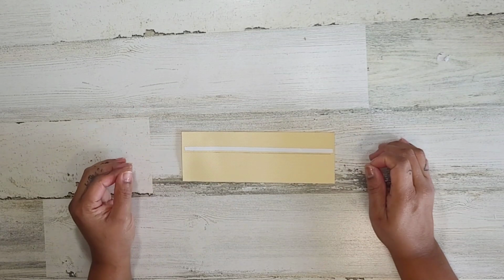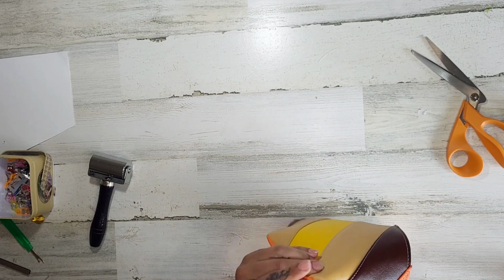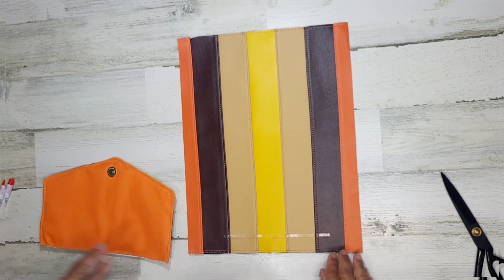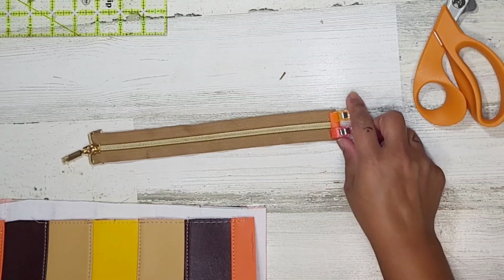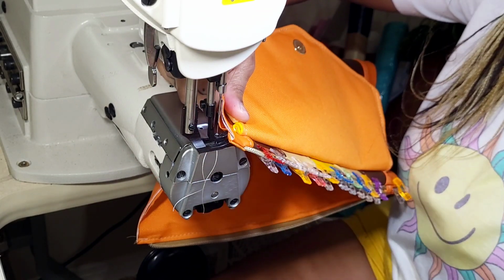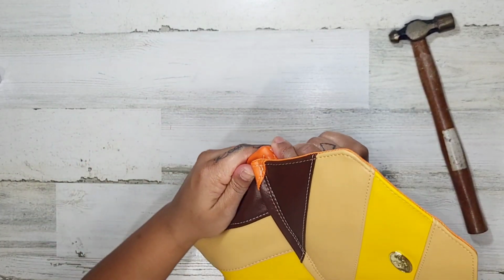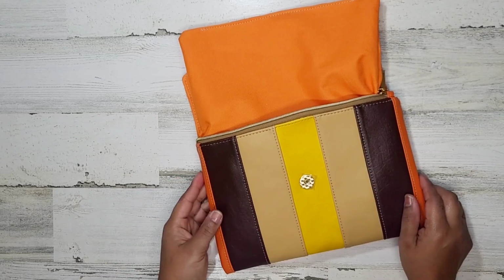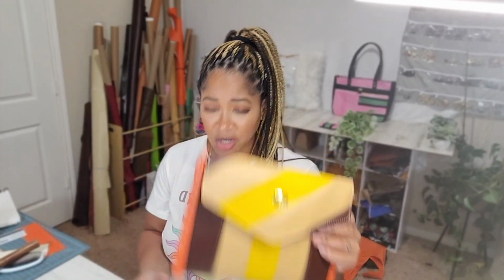The perfect fabric SCRAPBUSTER! Let's sew some strips together to make the cutest clutch! Part 2!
My baby😍: YAMATA 1341 Industrial Cylinder Arm

Like what you see? Donate $2 or more to help me have access to more patterns & better recording equipment so I can make my channel the best it can be!

Stabilizer: Hobby Lobby , Pellon Peltex 70

TIMESTAMPS
Intro 00:00
Making & Installing card slots 00:09
Flap assembly 02:33
Donate to my channel🥰 11:00
Zipper stuff 11:42
Adding zipper & linings to main panel 11:42
Get yourself a walking foot! 16:46
Final assembly 19:22
Adding Stabilizer 23:55
Add your bottom snap piece 24:37
Close your opening 27:25
Let's talk about adding a decorative tip 28:41
Let's chit chat 31:24
How to add a optional adjustable strap 31:38